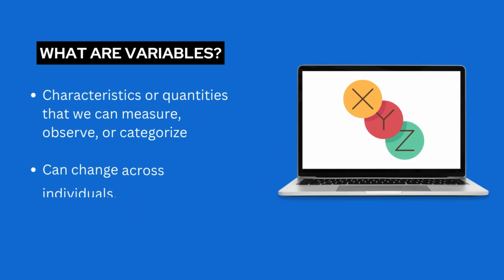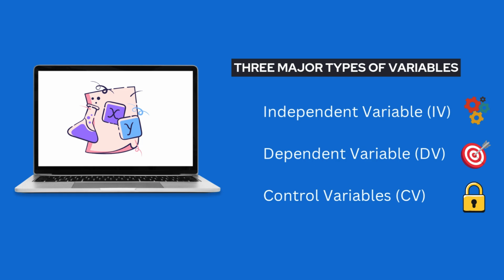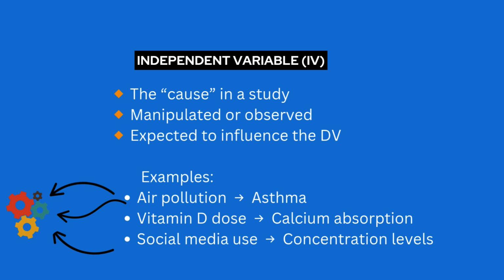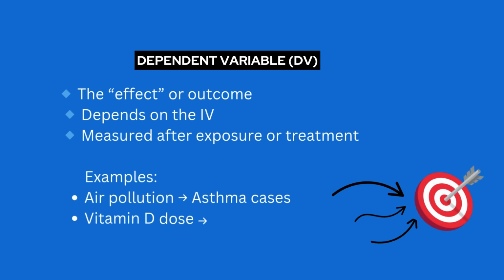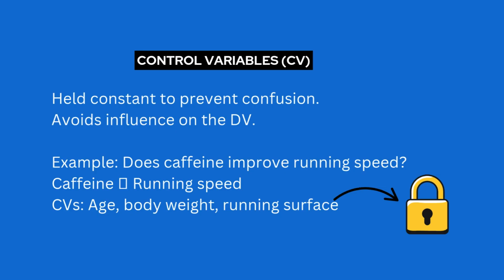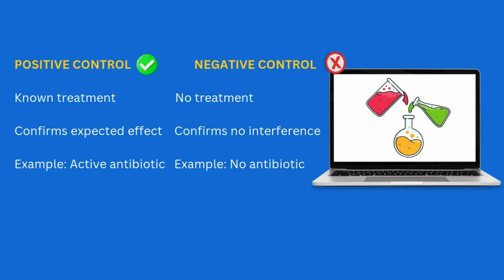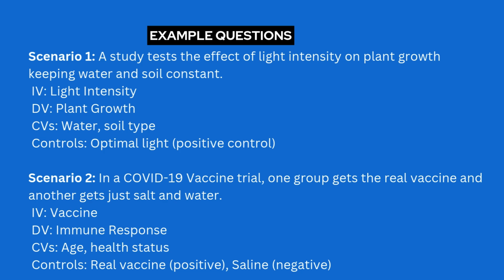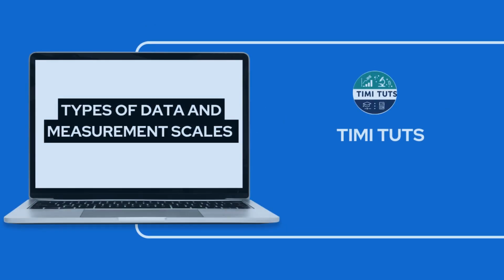Variables in Research (Independent, Dependent & Control Variables)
Welcome to Timi Tuts, your friendly guide to mastering Microbiology and Biostatistics!

🎓 In this first episode, we’re breaking down a core concept in all scientific research: Variables. Whether you're an undergraduate, MSc student, or just curious about research, this video will help you fully understand:

✅ The difference between Independent and Dependent variables
✅ What Control variables do and why they matter
✅ How Positive and Negative Controls work
✅ Real-life examples in biology and medicine

✍🏽 Perfect for students in Microbiology, Biology, Public Health, or any research-based field.

📌 Next Episode: Types of Data and Measurement Scales

💬 Got questions or answers to the practice challenge? Drop them in the comments!